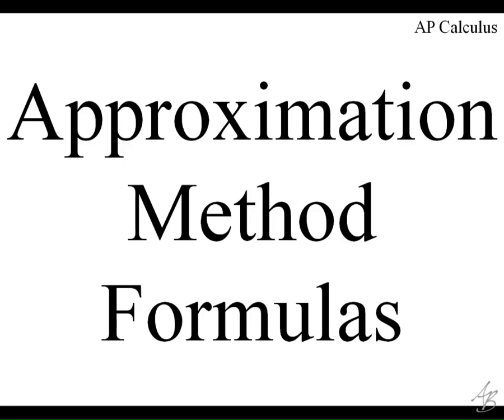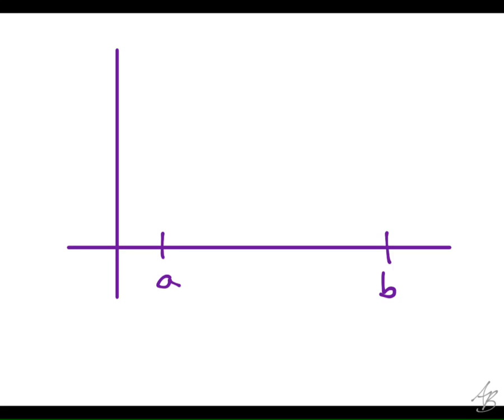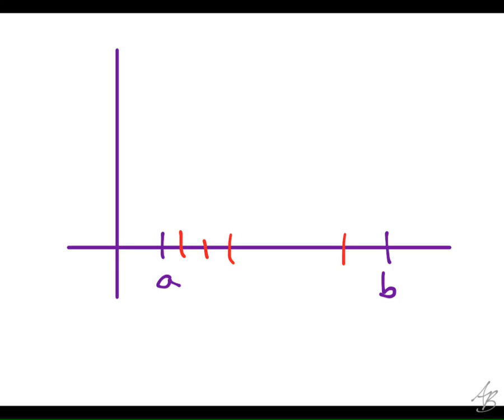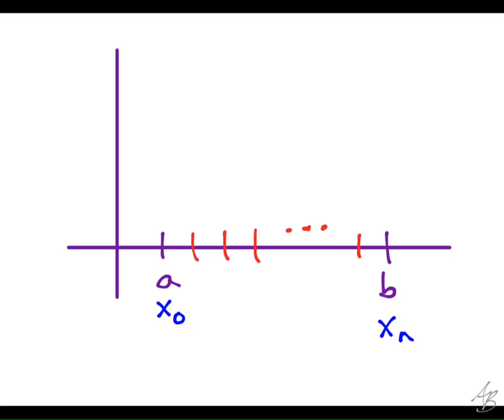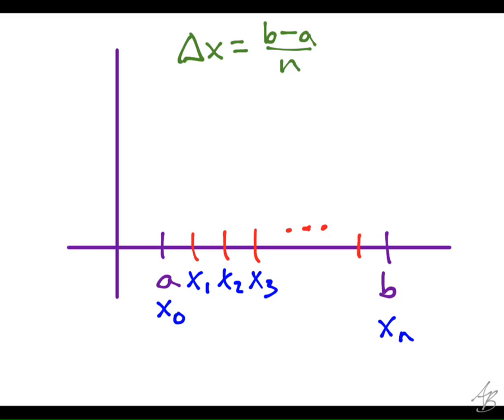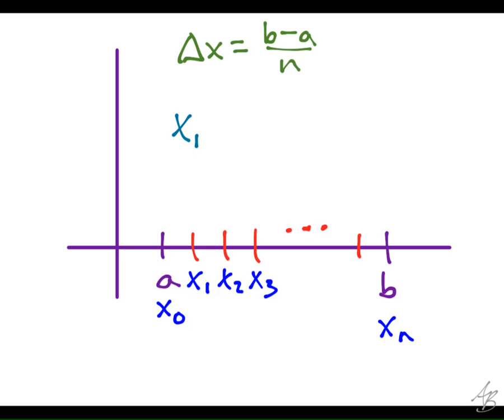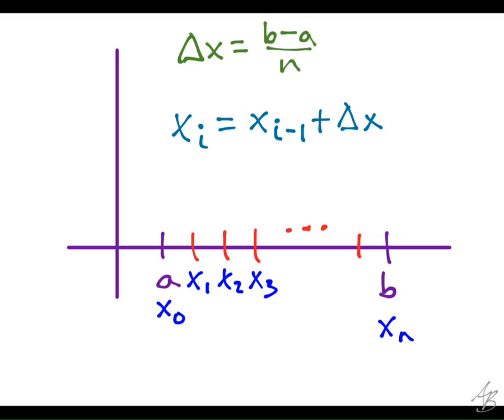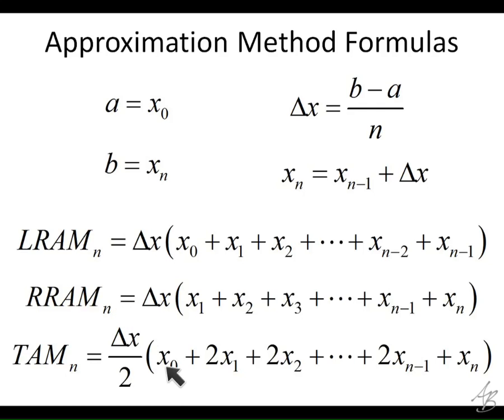Area Approximation Method Formulas